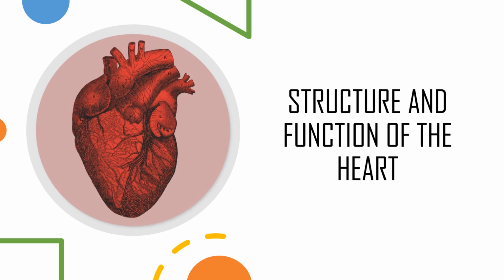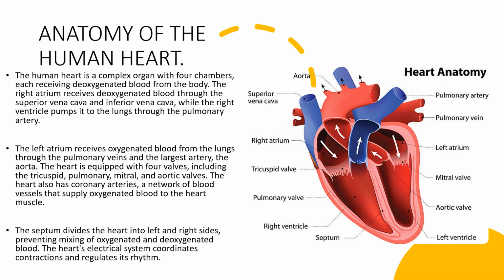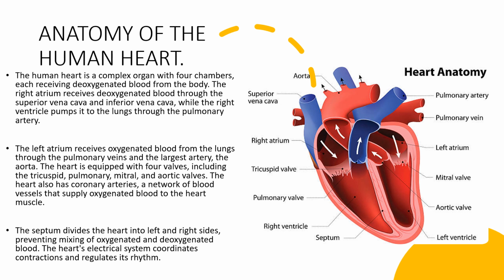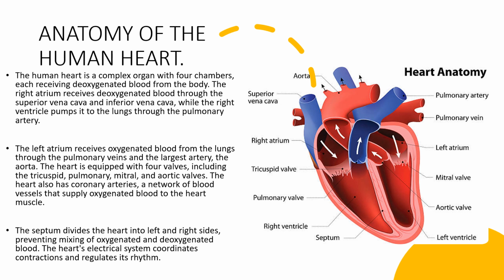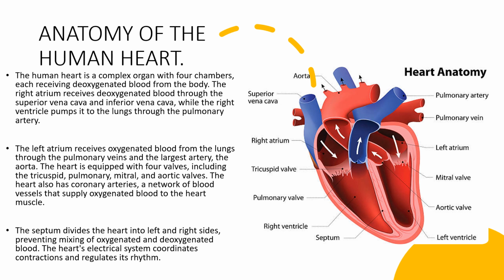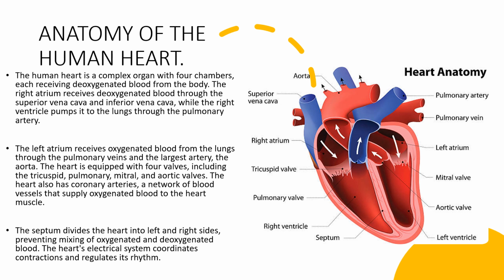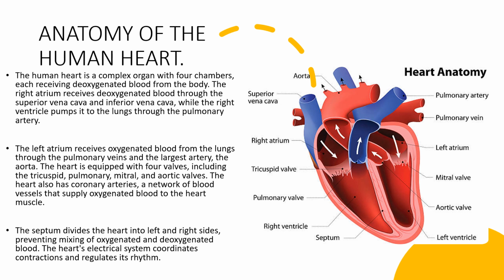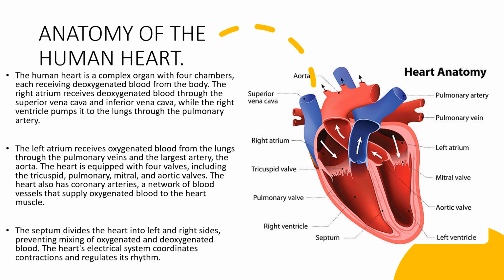BASIC ANATOMY AND FUNCTION OF THE HEART.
In this captivating video, we delve into the captivating wonders of one of the most vital organs that keeps us alive: the human heart.

Join us as we unravel the secrets behind this incredible pumping powerhouse that orchestrates the rhythm of life itself. Prepare to be amazed as we take you on a visually stunning voyage, combining captivating animations, expert insights, and awe-inspiring facts.

Discover the anatomy of the heart, as we delve deep into its chambers, valves, and intricate network of blood vessels. Witness the incredible precision and synchronicity of each heartbeat, marveling at the complex orchestration of this biological symphony.

Learn about the various functions of the heart, from its role in circulating oxygenated blood throughout the body to its collaboration with the lungs in the exchange of vital gases. Gain a deeper understanding of the cardiac cycle and the electrical impulses that ensure a steady and efficient heartbeat.

Explore the heart's connection to our emotions and the intriguing interplay between heart health and overall well-being. Delve into the science behind cardiovascular diseases, their risk factors, and the importance of maintaining a healthy lifestyle to safeguard our precious hearts.

We also shed light on the groundbreaking advancements in cardiac research and technology, such as artificial hearts and innovative surgical procedures that continue to push the boundaries of medical science.

Whether you're a student, a curious learner, or simply captivated by the wonders of the human body, this video promises to leave you in awe of the remarkable capabilities of the human heart.

So, strap in and get ready for an unforgettable voyage into the depths of this extraordinary organ. Join us on this educational adventure that will not only expand your knowledge but also ignite a profound appreciation for the miraculous masterpiece that is the human heart.

Thank you for joining us on this incredible journey!